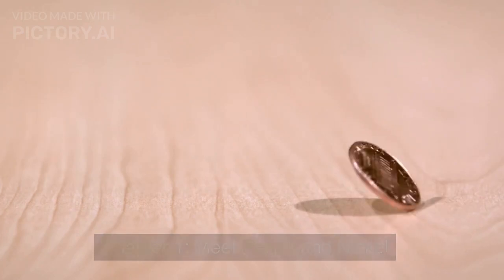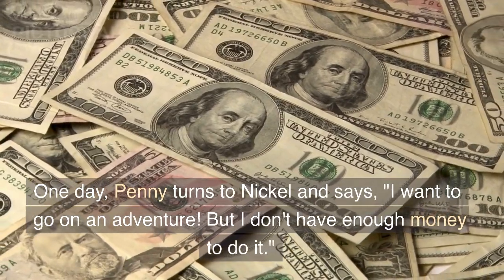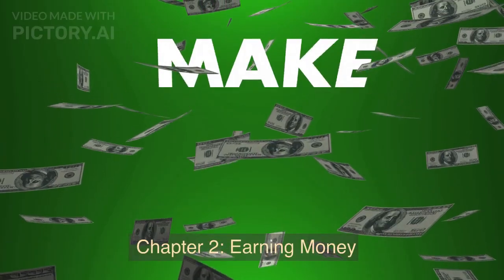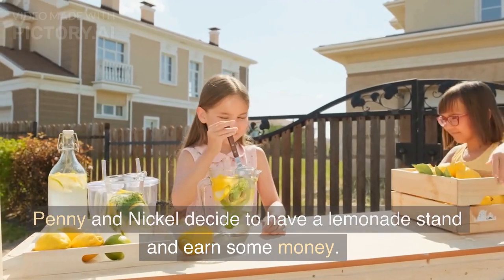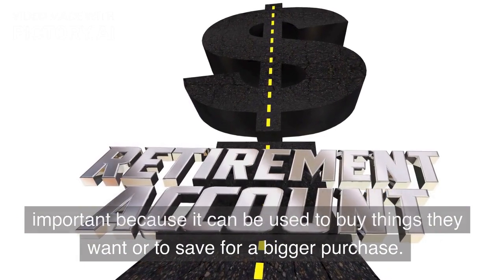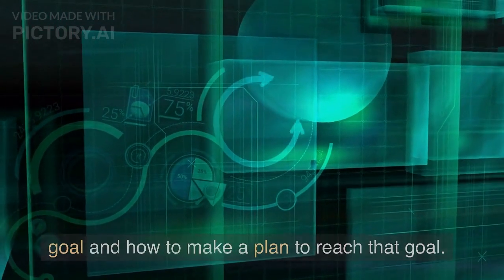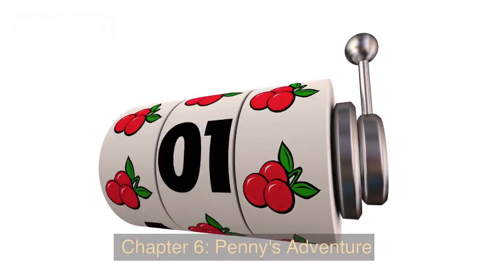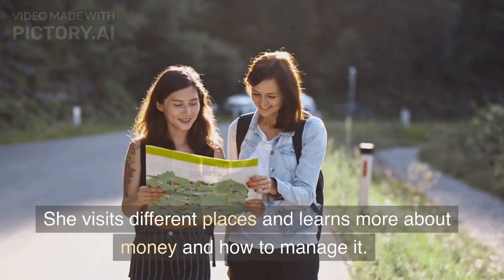The Adventures of Penny and Nickel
A quick  Guide to Help Kids understand Money